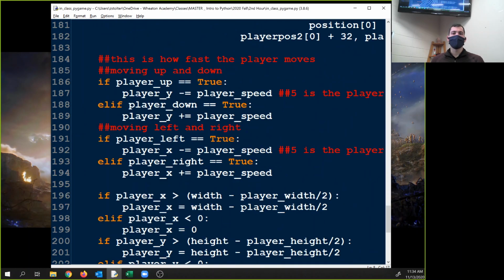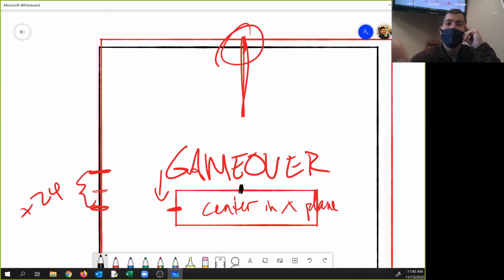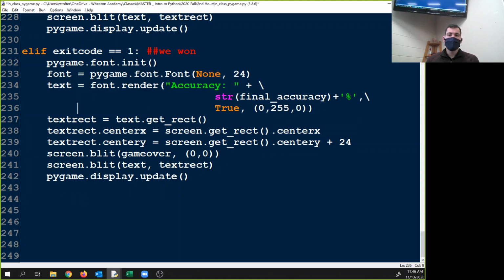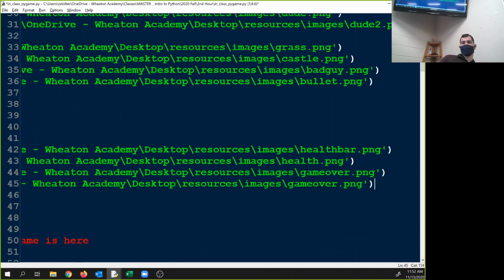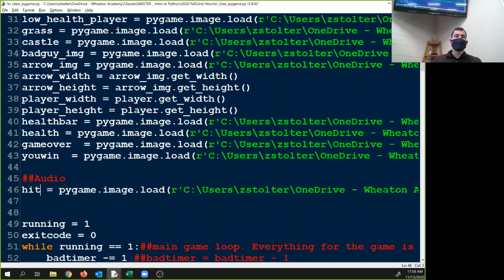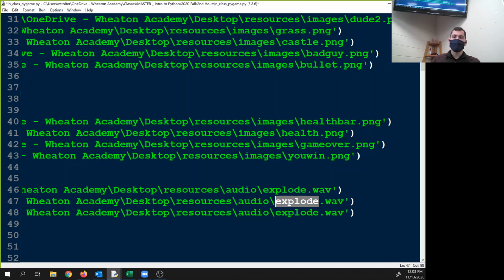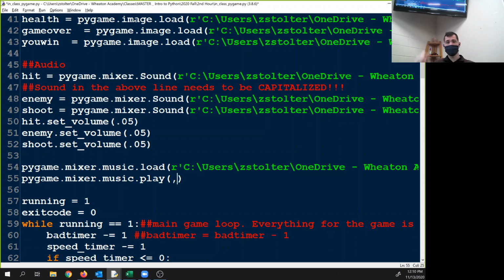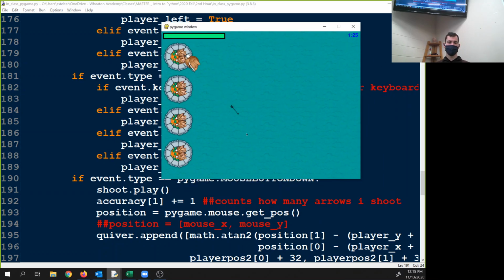2nd Hour Pygame Finish End Screens and Audio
How to add end screens to our game and including a soundtrack and sound effects.